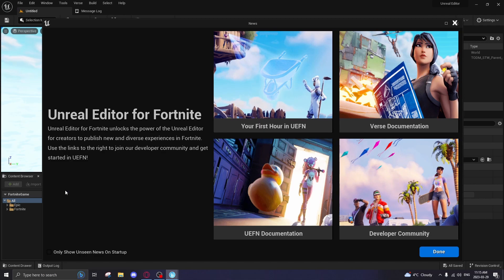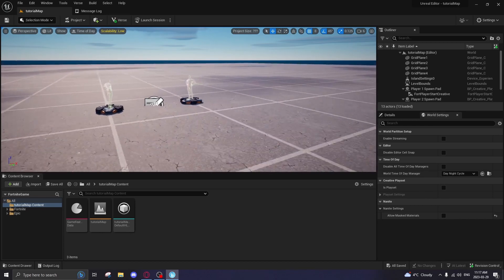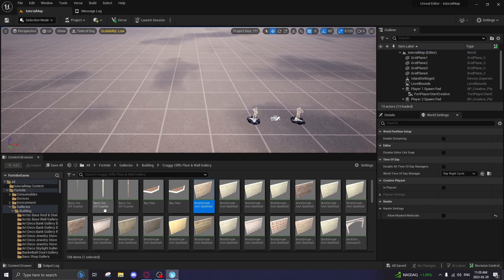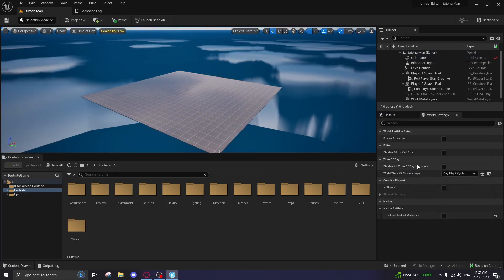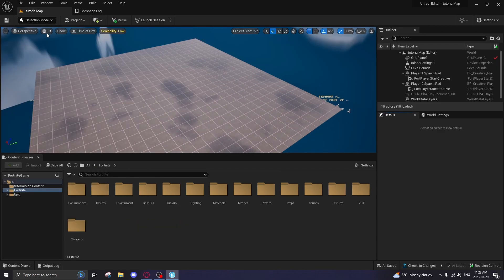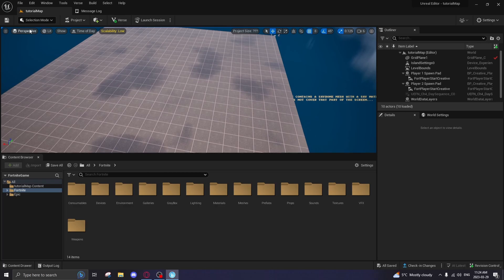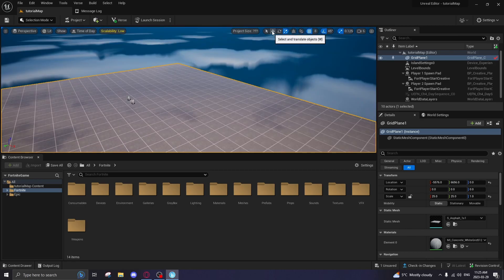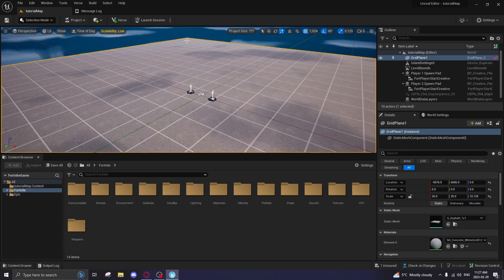Learn The Basics Of UEFN (Creative 2.0) | UEFN Tutorial #2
Today I will be going over the basics of UEFN!